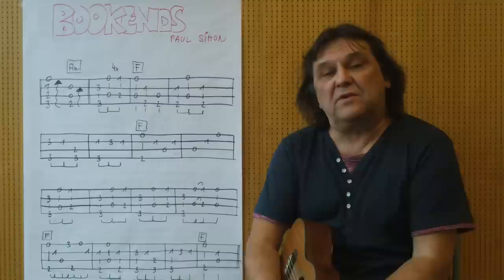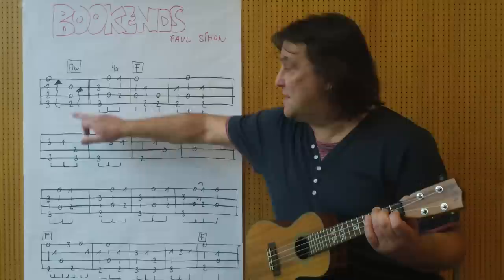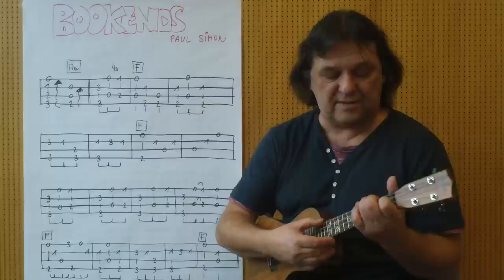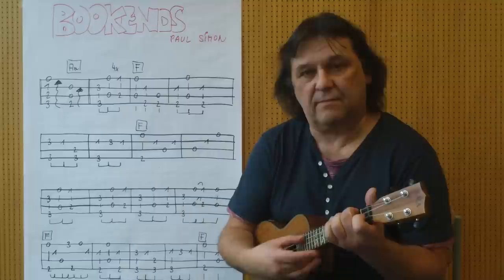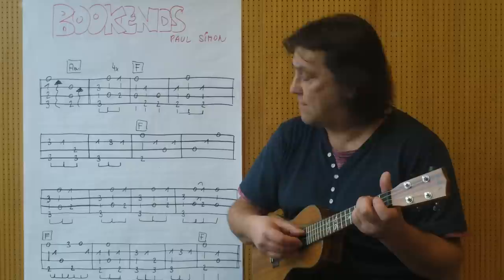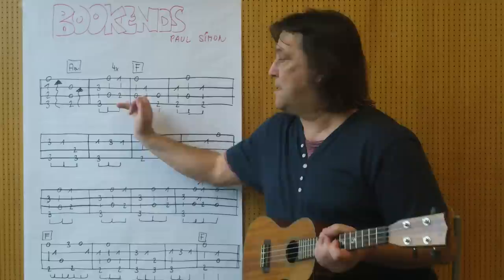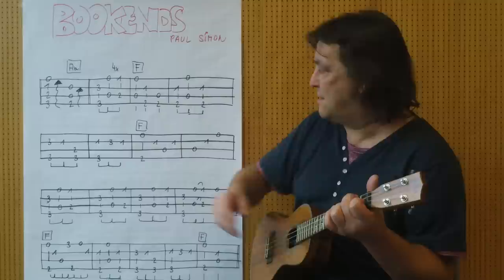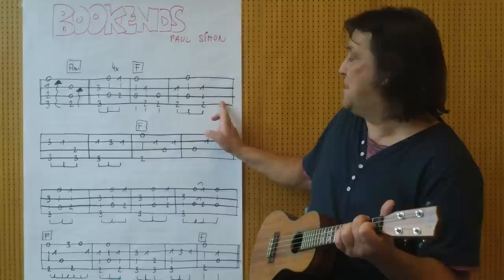Fingerstyle Ukulele Lesson #1: BOOKENDS (Paul Simon)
VERY IMPORTANT : You have to watch this video in HD for better seeing the tabs !! This is a tutorial for my video : "Bookends/Scarborough Fair (Simon & Garfunkel) - Fingerstyle Ukulele Solo"  which I uploaded on 15/06/2012 on you tube.
I think this is the first ukulele tutorial for "Bookends" by Paul Simon on you tube.This lesson is in German - but if you don't understand anything, don't be worry ! Just look at my fingers & the tab, you will be able to play this wonderful Paul Simon tune from the late 60ies.
Good luck !